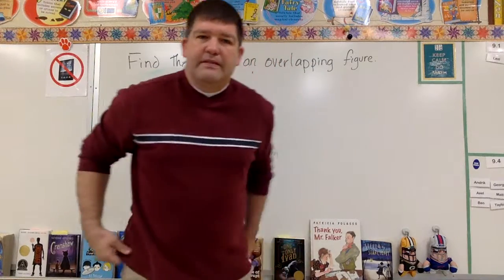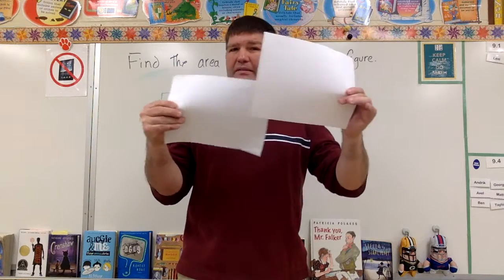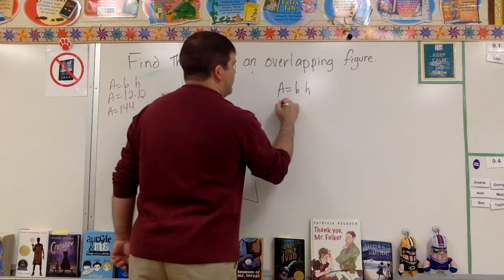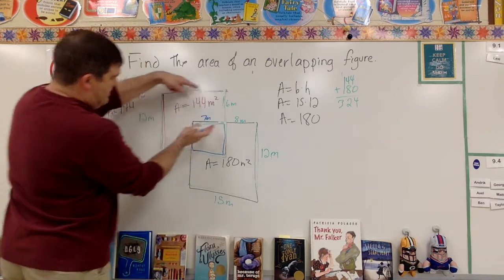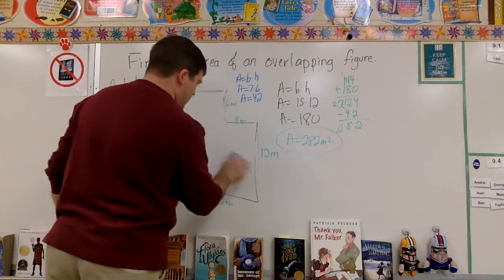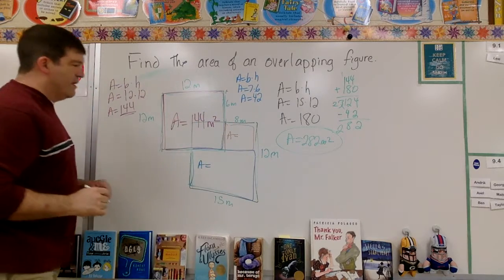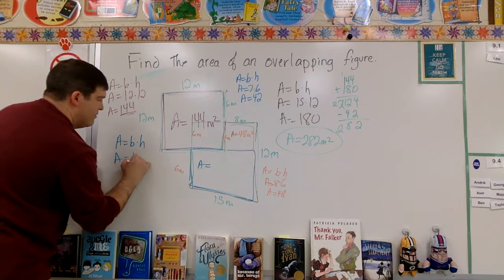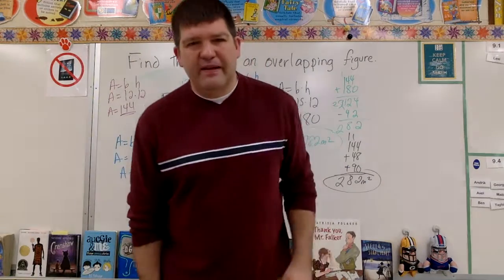math 9.6 part 2